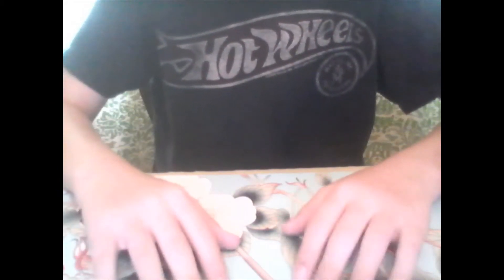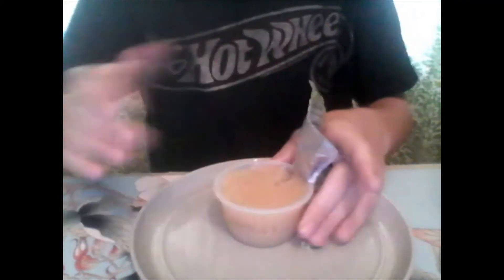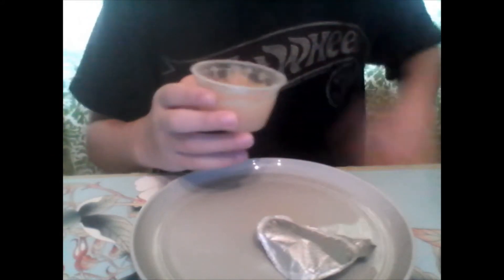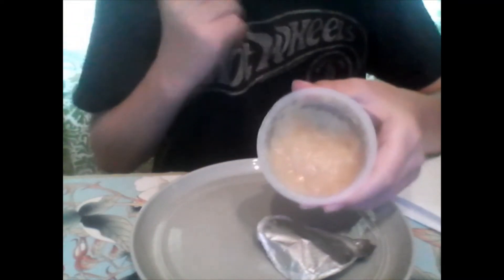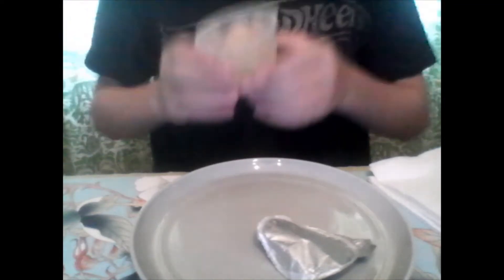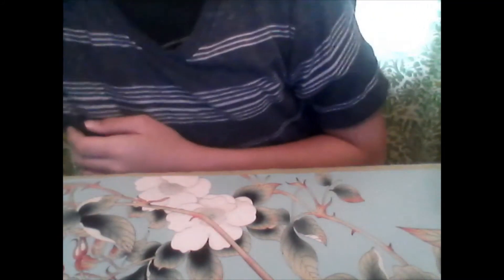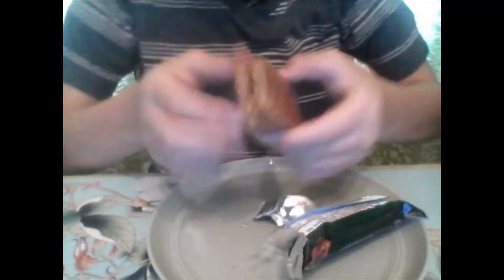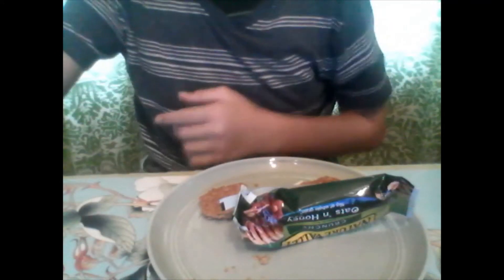Fancy Eats with Big Bob